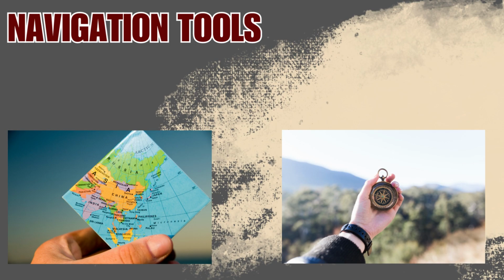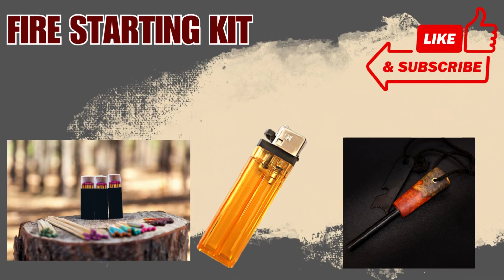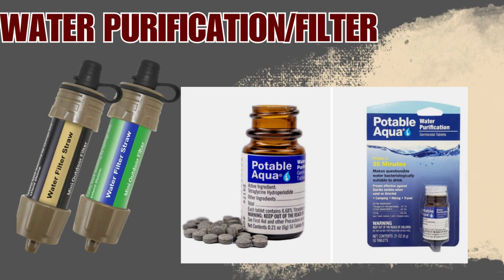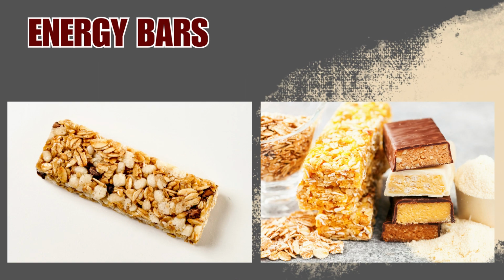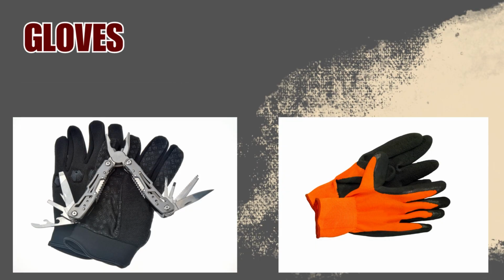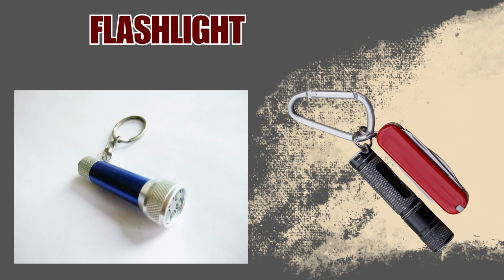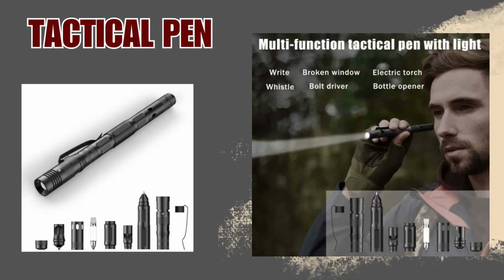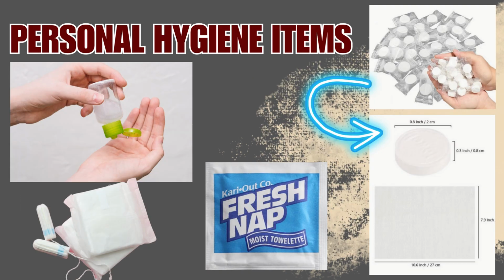GET HOME BAG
72 HOUR 'GET HOME BAG' FANNY PACK. No room in your car for a large backpack? These molle bags will help you survive!